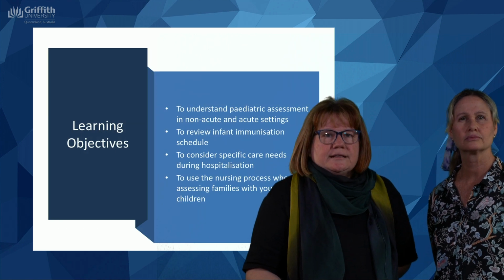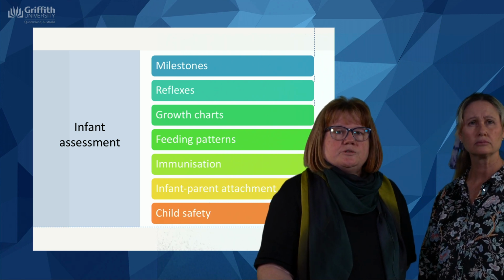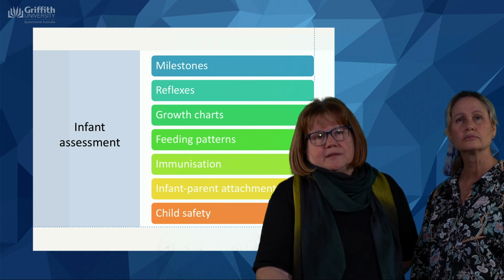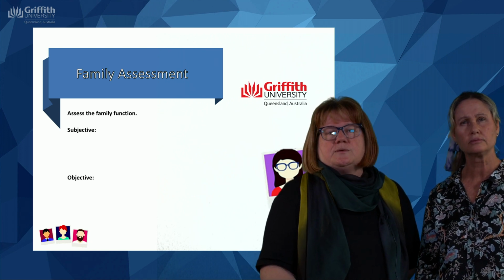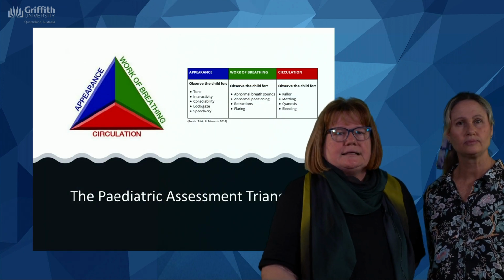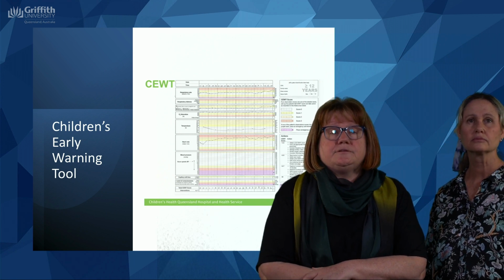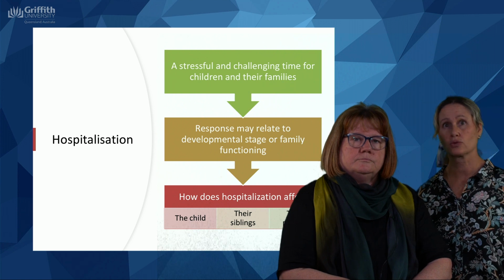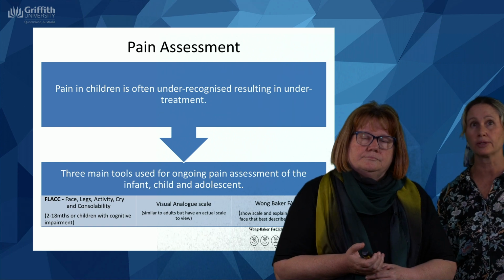2810nrs Tutorial 2 Module 3